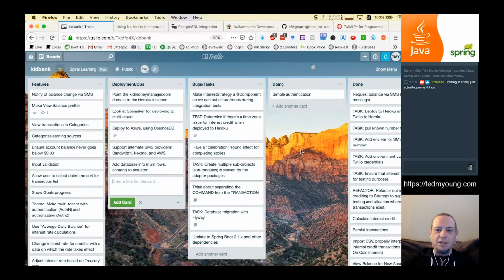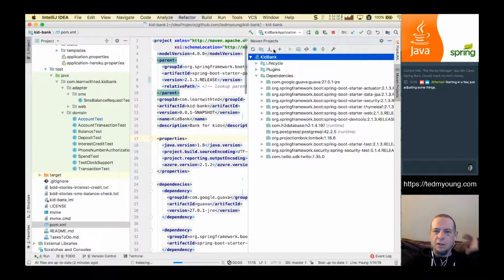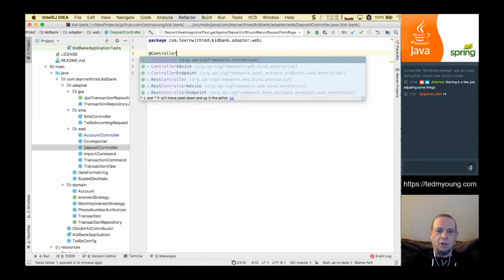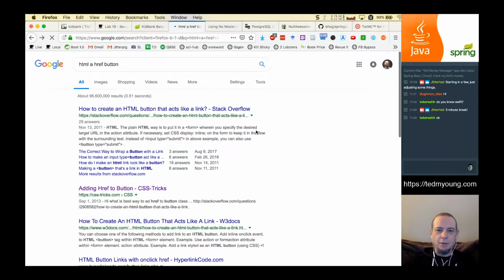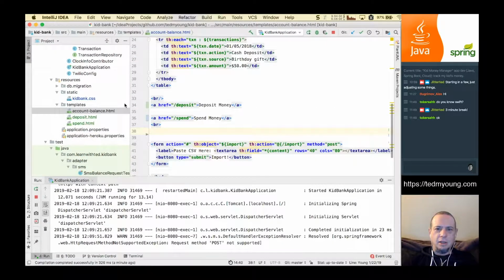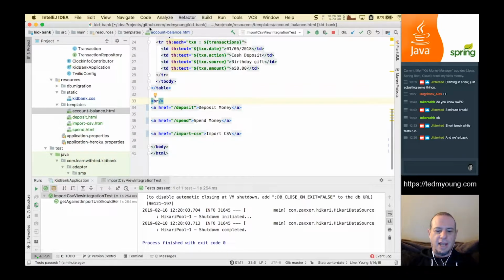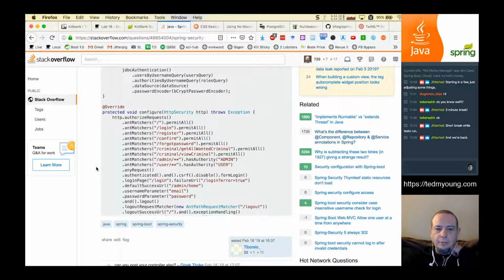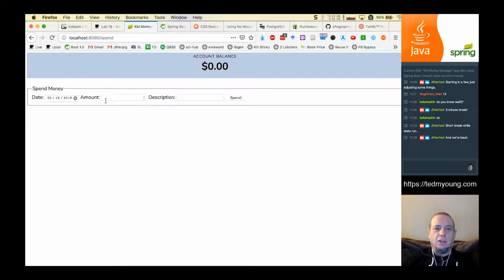Kid Money Manager - Season 1 Episode 15: "Adding Web Security" (Java + Spring + TDD)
From my series on developing "Kid Money Manager", a money tracker for kids, using Java with Spring Boot, with Spring MVC, unit testing via TDD, and cloud deployment.

This is Episode 15, "Adding Web Security" where I split out the pages for Deposit, Spend, and Import and then add a login page (authentication) and set the authorization so only the "parent" can deposit, spend, or import, but the "kid" can still view the balance.

You can find the code on GitHub and look through the commits to see the progress made in the videos.